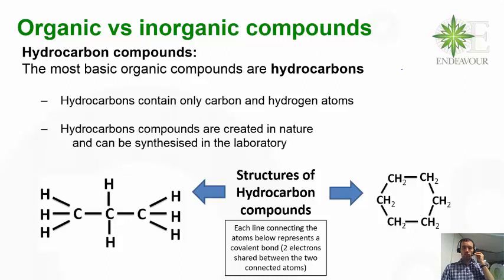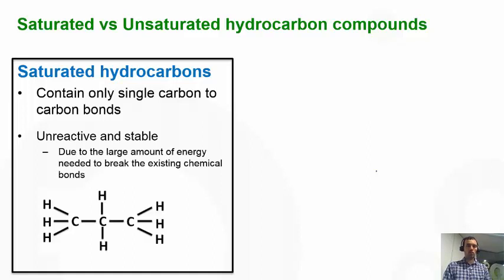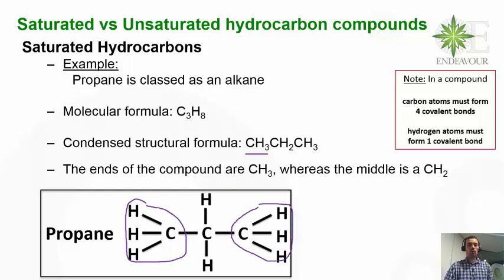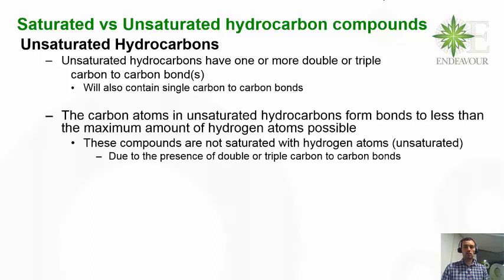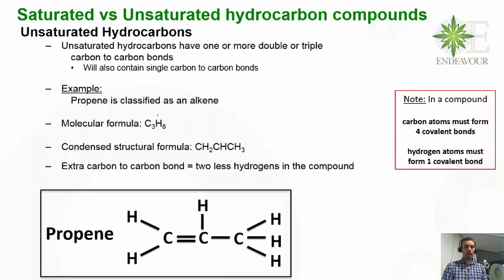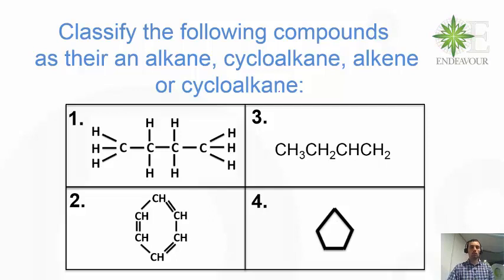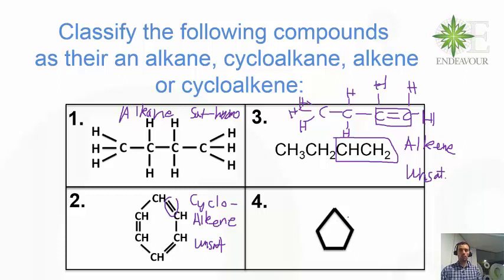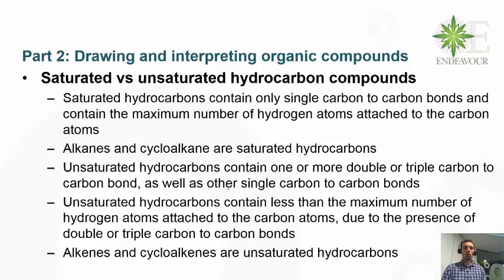BIOB111 S7 part 5